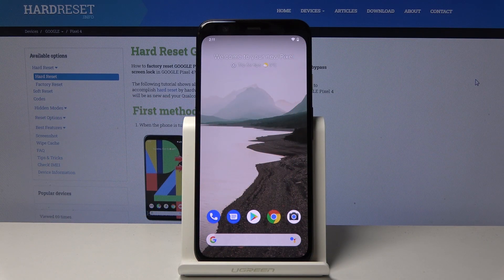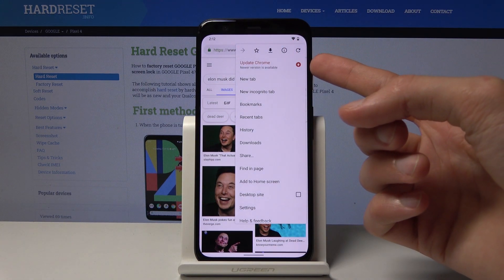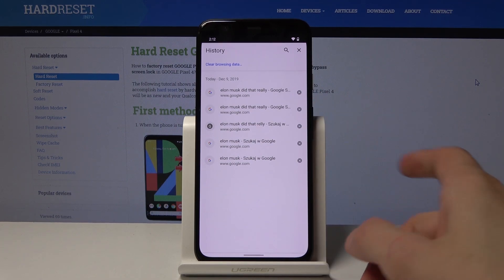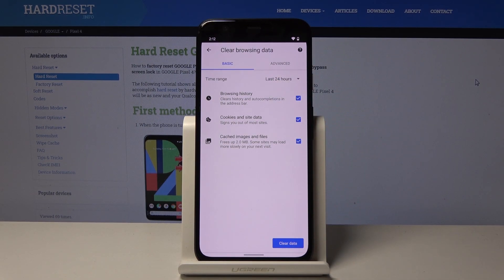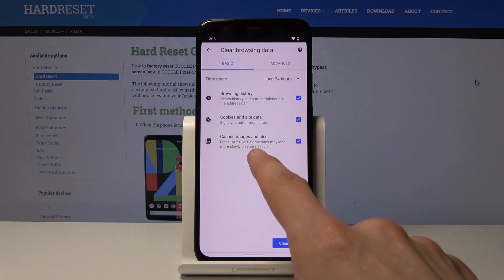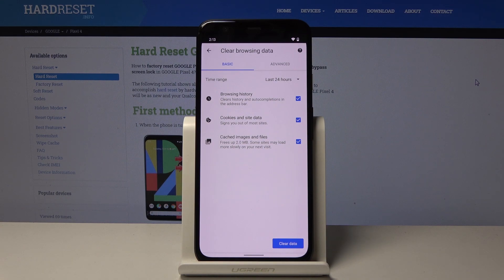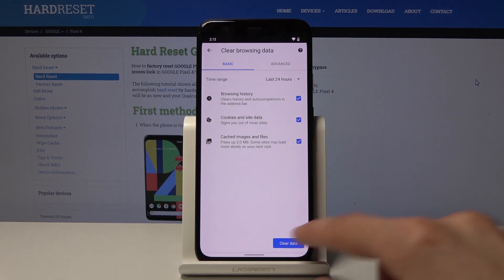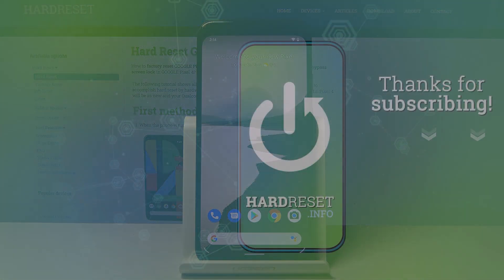How to Clear Browser in Google Pixel 4 - Reset Browsing History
Learn more info about Google Pixel 4:
If you want to clear browser in your Google Pixel 4, then you totally should follow our tutorial. It will give you the best knowledge how to erase all unwanted data like passwords, downloaded files and history in your browser.

How to restore defaults in Google Pixel 4? How to delete personal data from Google Pixel 4? How to factory reset Google Pixel 4? How to wipe all data in Google Pixel 4? How to perform master reset in Google Pixel 4?